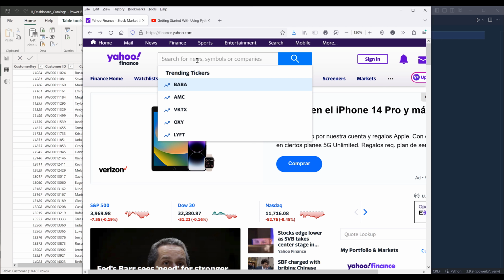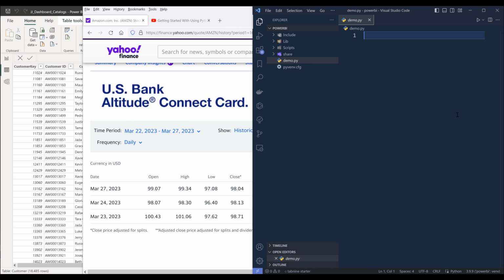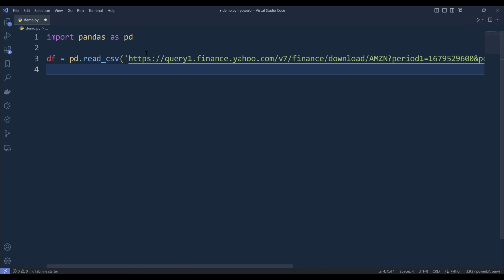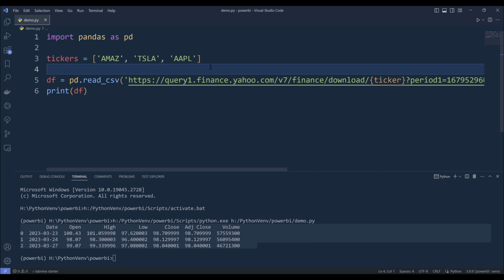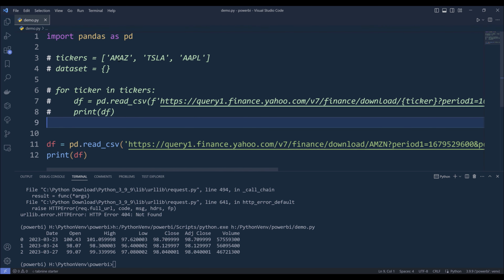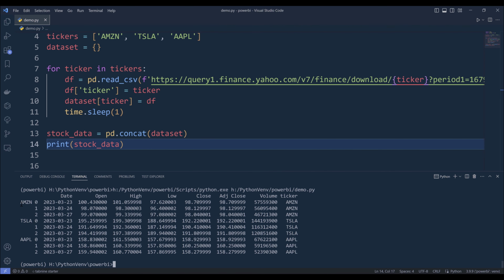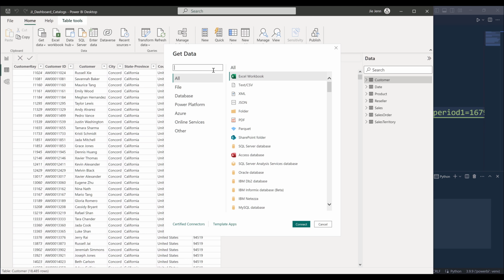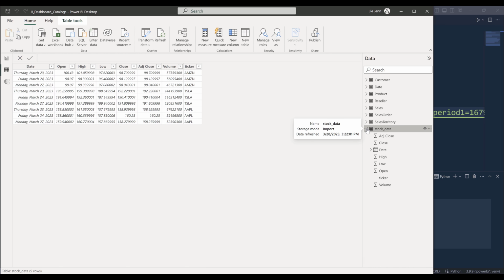How To Import Stock Historical Data From Yahoo Finance In Power BI With Python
As someone who invest in stocks, using Power BI to visualize stock trend, stock performance, and company's statistics, have helped me to gain tremendous amount insight to make my stock purchase decisions. In this video, I am going to share how you can import stock historical data from Yahoo Finance in Power BI using Python.